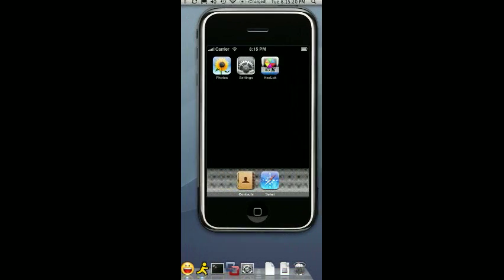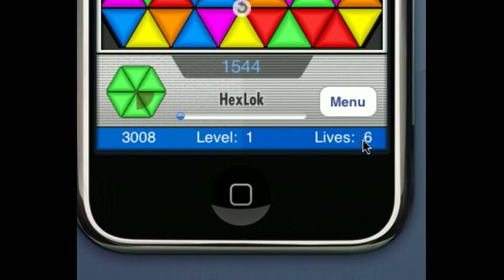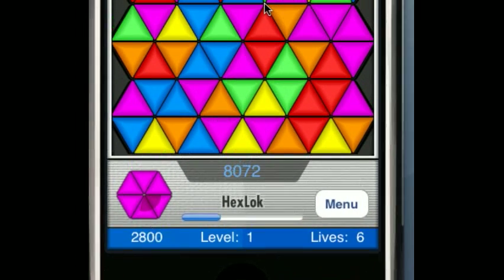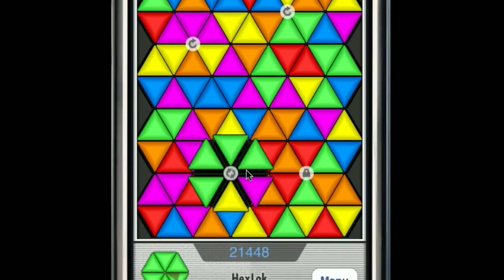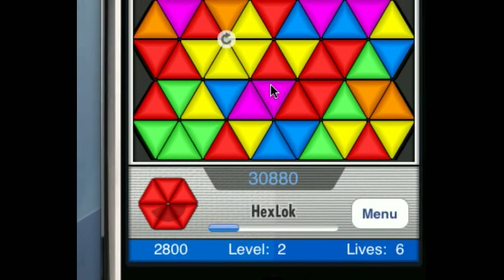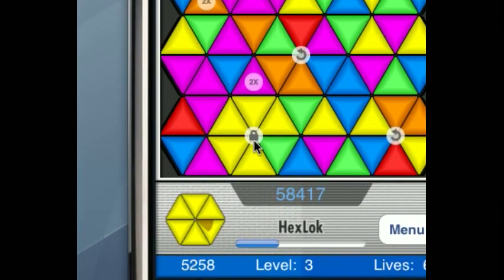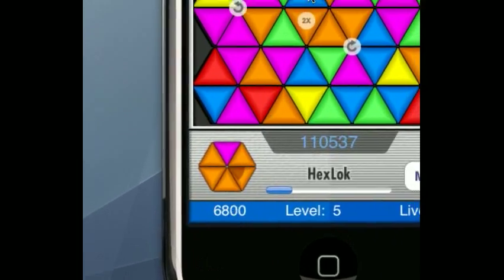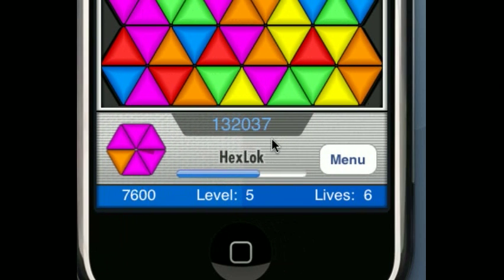HexLok Instructional Video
A Quick "how to" video for the HexLok game on the iPhone and iPod Touch.